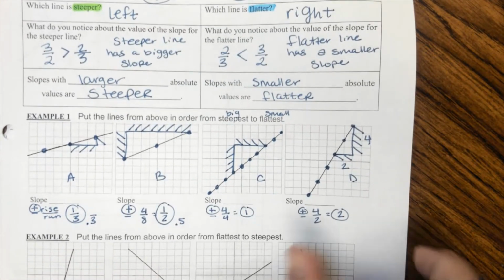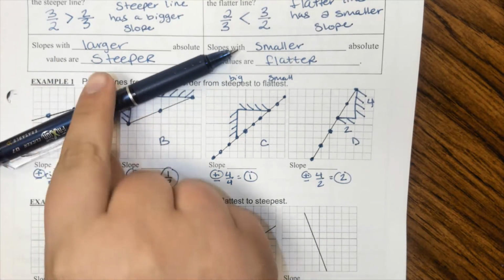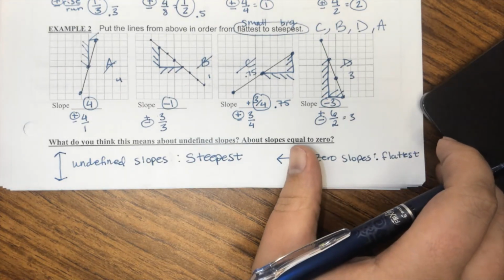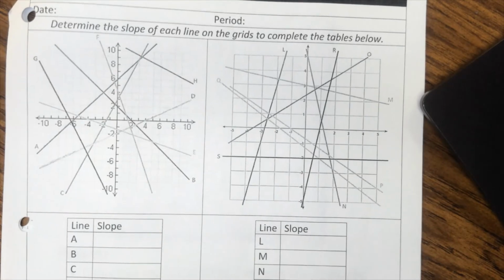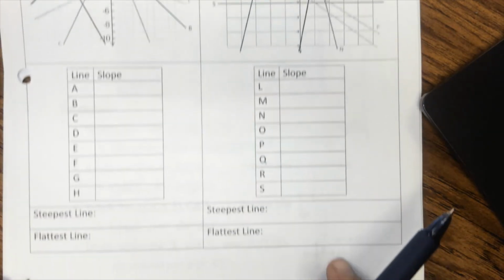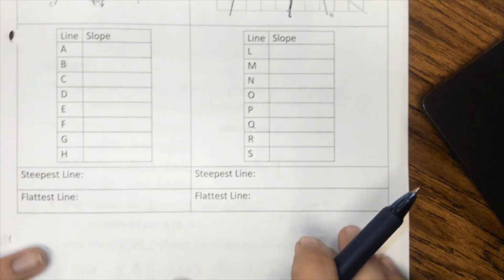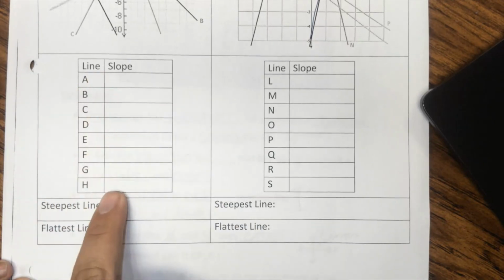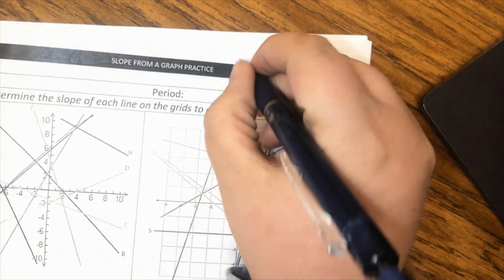Comparing Slopes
Steeper slopes versus flatter slopes